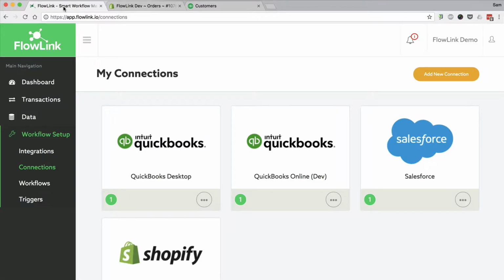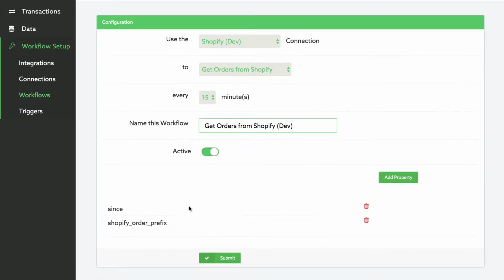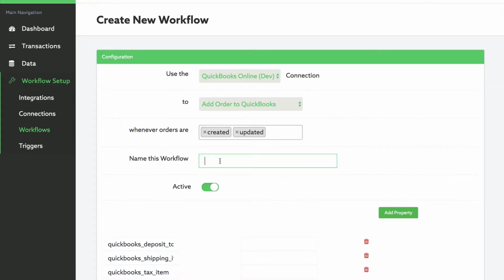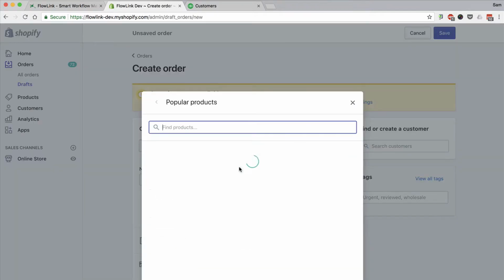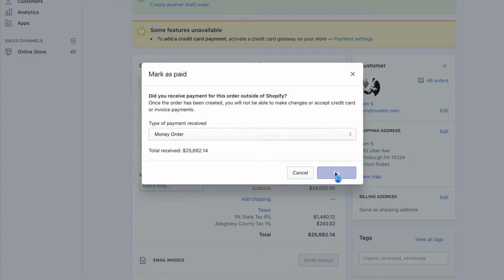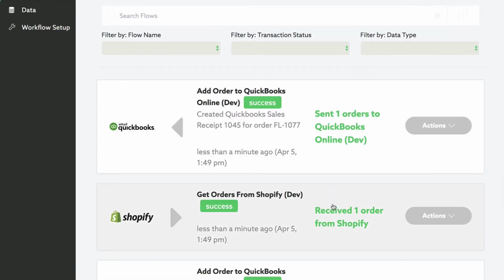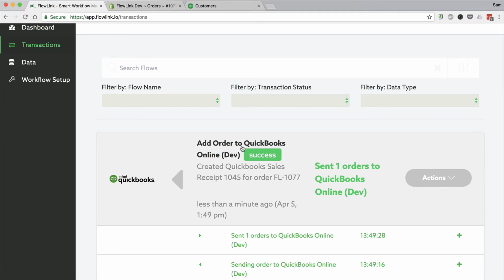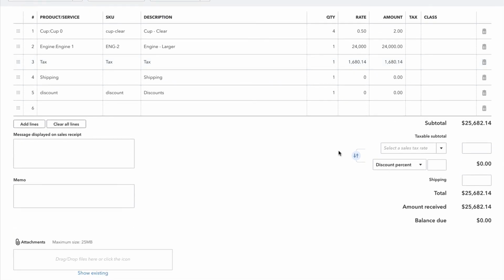Using FlowLink to Send Orders From Shopify to QuickBooks Online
A demo of how FlowLink can automate sending orders from your Shopify store to QuickBooks Online while you sleep.